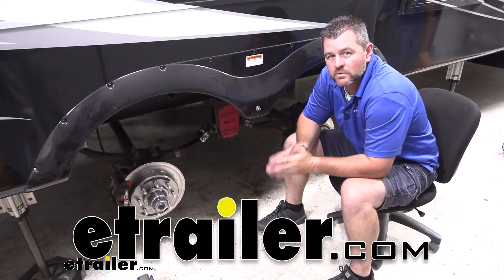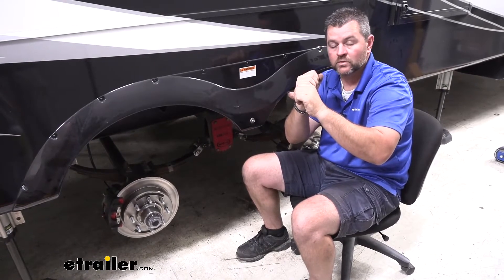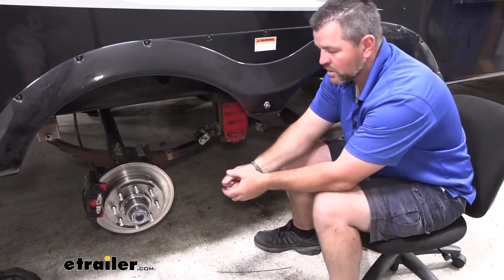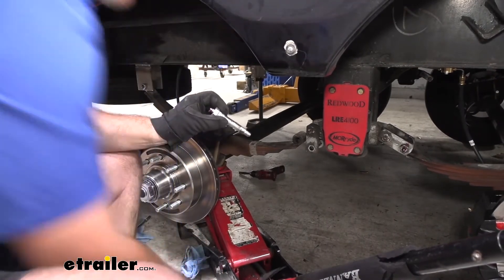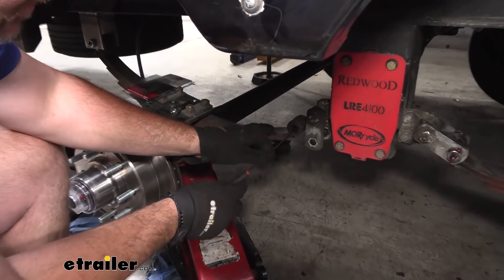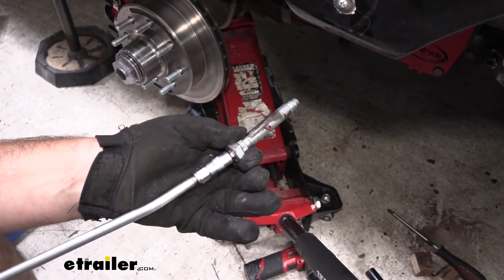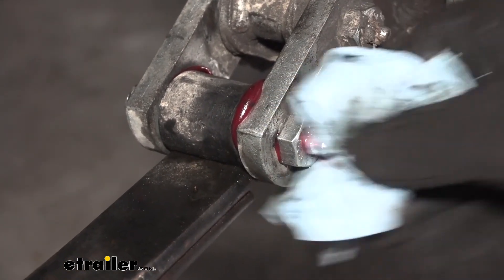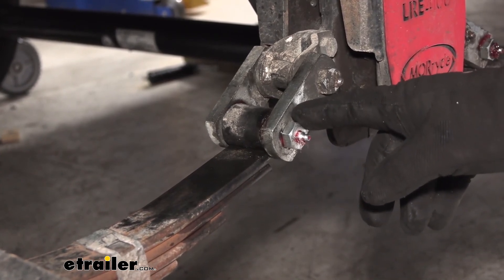etrailer | Setting up the Dexter Bronze Bushings on your 2019 CrossRoads Redwood Fifth Wheel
Shane:                                                 Hey, everyone. Shane here with etrailer.com. Today, I have a 2019 Crossroads Redwood Fifth Wheel Camper and I want to walk through how to install Dexter's Bronze Bushings. Bronze bushings are going to be designed for your inaudible 00:00:13 through your shackle bolts, basically. There's a couple of different kinds, you have bronze bushings and you have a nylon bushing. First thing you need to do is you need to look to see if you have a zerk fitting on the end of your bolt.

If you don't, that means you have a dry bolt. With the Zerk fitting, they're called wet bolts. I suggest if you don't have the wet bolts with a Zerk fitting, go up to the wet bolts. The reason is, if you have a dry bolt, typically inaudible 00:00:44 dry bolt on the inside, that bushing in there is plastic. There's no way to grease that.What you have is where this spring ends, where the bolt goes through that spring end, what happens is that plastic sleeve that's in there, you have the metal bolt going through it.

When your suspension moves, that spring end turns like this and now you have metal rubbing against plastic. What happens with that plastic is it's not strong enough to hold up to the metal. So, as that breaks apart, once that all breaks apart in there, it starts to wear out. Now, that shackle bolt inside of there and that spring end starts to move and it loosens up. When it starts to loosen, you have play in there.

When you have play in it, it could affect the rest of your suspension components. So I'd suggest going up to a wet bolt. If you don't have them, go to a bronze bushing. When you put the bronze bushing in you run the metal bolt in, it allows you to grease that fitting.When you're able to grease that fitting it cuts down on the friction between the two metal pieces. When you're able to grease it, because you can put fresh grease in it pushes the old stuff out, it keeps it fresh.

It's going to last a lot longer. With adding wet bolts with the bronze fittings or bronze bushings, your suspension components are going to last a lot longer, and we're not going to have to replace them as much as we would with a dry bolt and nylon bushings. Now, as far as knowing if you need to replace the bushings, there's really no way to tell for sure, unless you actually are doing some other type of work and you have to pull these bolts off. What I suggest doing is checking them every three to four years, maybe. One way you can potentially check it is you take a jack, put it on your axle and take the end of your spring here, where it rolls in there.If you can move that on that bolt, that means that bushing inside of there potentially is damaged. Pull the bolts out and check it. If it's damaged, replace them all. As far as the installation process, it's pretty straightforward. Make sure you have the correct sockets. The head side of the bolt and the nut side of the bolt are two different sizes. The hardest part about it is going to be driving this bolt out because right behind the head of this there's teeth on it, and the teeth grab onto this bracket right here so that the bolt doesn't spin. Other than that, it's pretty straight forward. Now that we've gone over some of the features, let's walk you through how to get them installed. To start your installation, you want to make sure you have a jack underneath your axle, remove your wheels. You're needing to take out your shackle bolts.They're going to look like this. What I suggest doing is when you take these out, clean them off. There's going to be. Especially if it has a Zerk fitting, there's going to be a little hole in it. What I found when taking these out is they we're clogged. So when you go to grease them, grease wasn't coming out in here. And what it's doing is it's breaking apart the sleeve that goes in there. So make sure you check these, heavy grease gun, run a little bit of grease through there and make sure it's coming out of that hole. If it doesn't, take a little pick, pick out that hole, squirt some grease in there and then make sure you clean that off.You're going to need 11 sixteenths, and a 13 sixteenths. So 11 sixteenths is for the nut side, 13 sixteenths is going to be for the bolthead side. Now you may not need the 13 sixteenths right off the bat, b